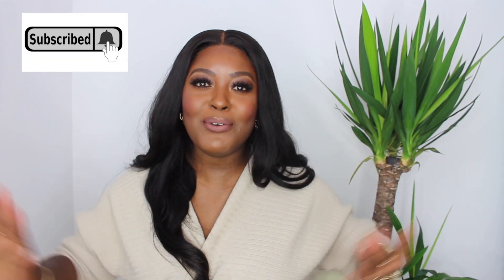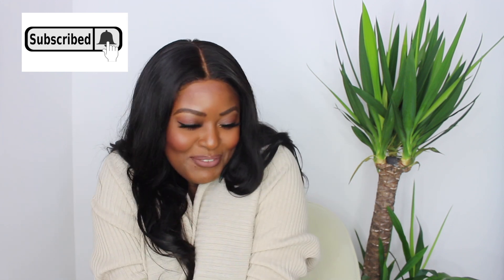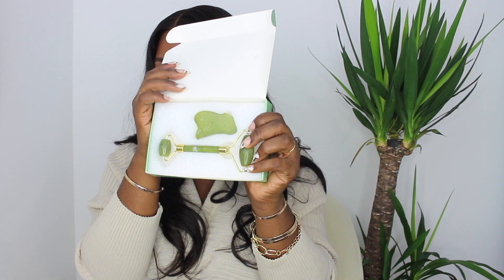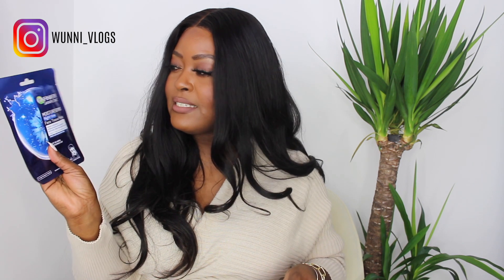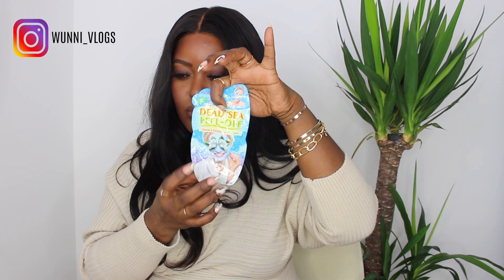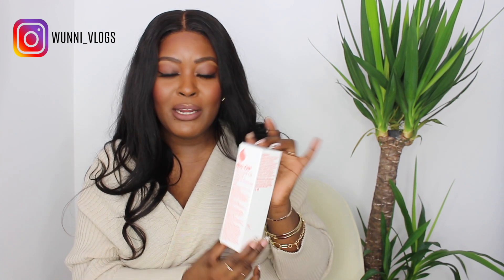The ultimate self care haul|| AMAZON||LOOK FANTASTIC||JOE MALONE||ESPA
Leave a comment about your self care favourite!

Hey guys thanks for stopping by! Today we are talking self care. There is a lot going on in the world and we really need to take care of our mental health. I picked up a couple things from amazon and look fantastic as well as rituals just to show myself some love. XOXO STAY SAFE.

Rituals LINKS

AMAZON LINKS

Tisserand Aromatherapy - Total De-Stress Diffuser Oil
Bio-Oil Skincare Oil
O Naturals Coffee Arabica Sea Salt Scrub
H&S Body Brush Back Scrubber Long Handle Bath Shower Brush
Arclogy Jade Roller and Gua Sha Scraper Jade Face Roller Set
3 in 1 Sonic Facial Cleansing Brush

LOOK FANTASTIC